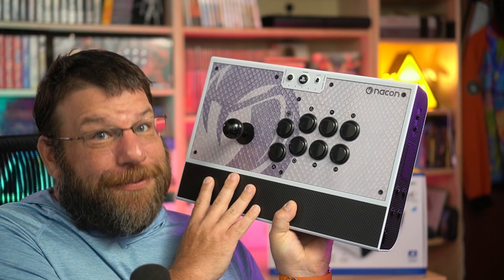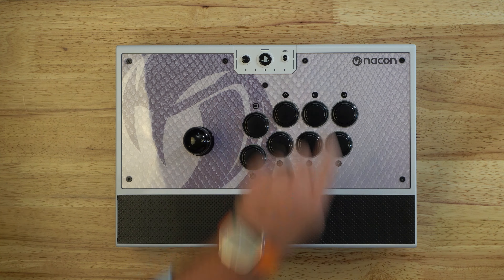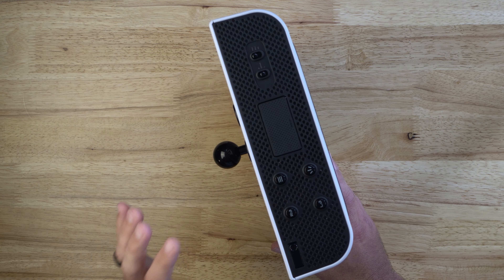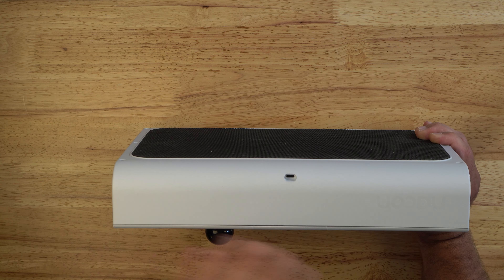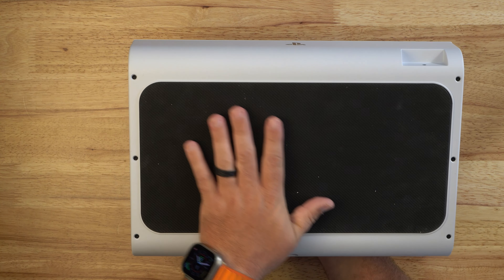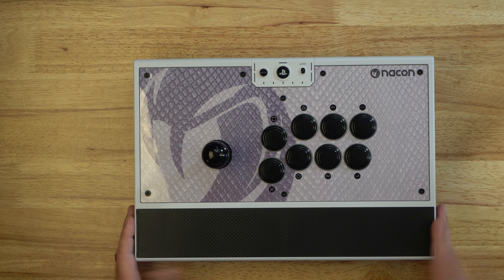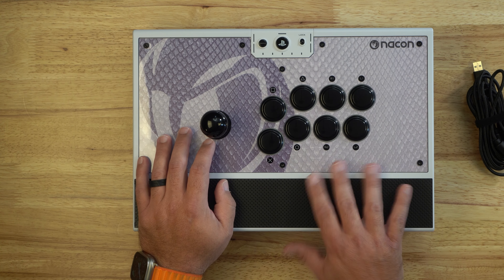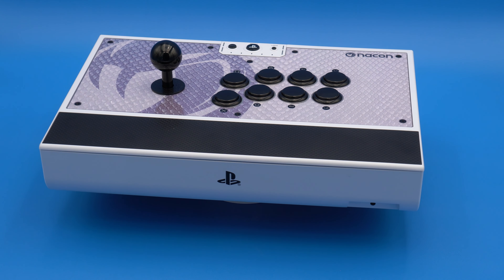Nacon Daija Arcade Stick Review Review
In this video I will review the Nacon Daija Arcade Stick For PS4 PS5 and PC. The Nacon Daija For XBOX is available now too!

Links To Products mentioned in this video:
Nacon Daija Arcade Stick PS5
Nacon Daija Arcade Stick XBOX
HORI PlayStation 5 Fighting Stick Alpha
Victrix Pro FS Playstation Fight Stick
Qanba Obsidian 2

Gaming PC
32 GB RAM
Mother Board